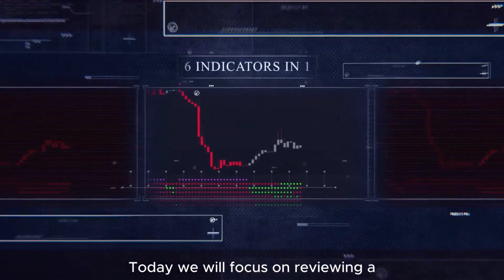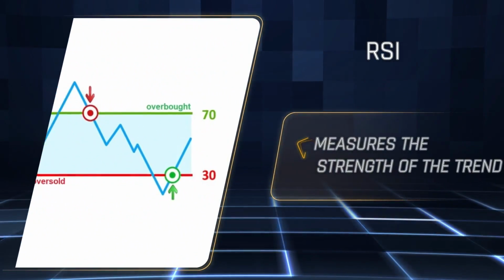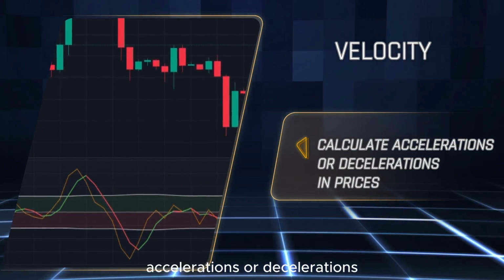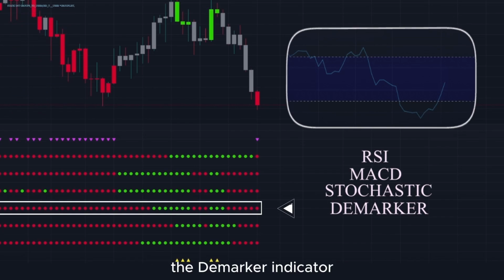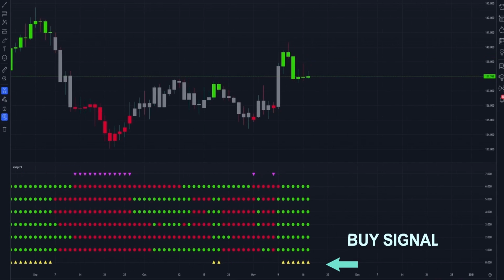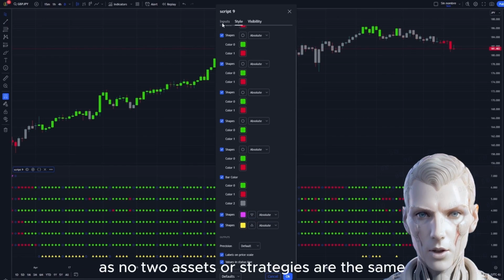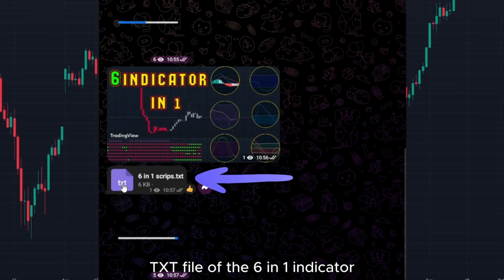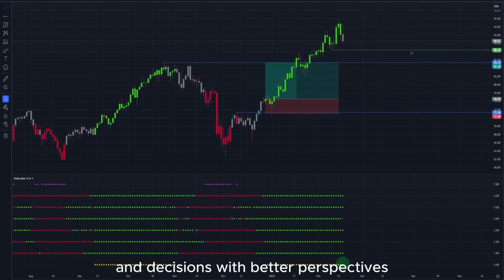THE BEST 6 IN 1 INDICATOR. MAXIMIZE YOUR PROFITS WITH THIS TOOL.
With this revolutionary script you will be able to measure momentum, trends, strength and direction of the market with a single tool. In addition, it includes oscillator and other key indicators in a single package.

You will learn all about its multiple functions, parameters and the correct way to interpret its charts and signals. But the best thing is that at the end, you will know how to download and install it step by step on your favorite TradingView platform.

After watching this video you will master the advanced use of this best technical analysis tool for free. Incorporate the 6 in 1 Indicator into your trading strategies to triple your results.